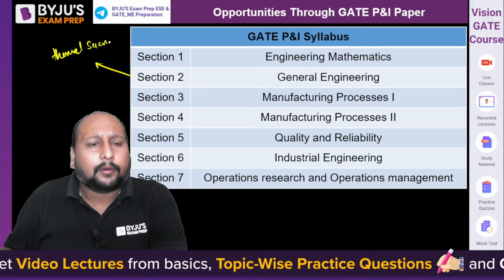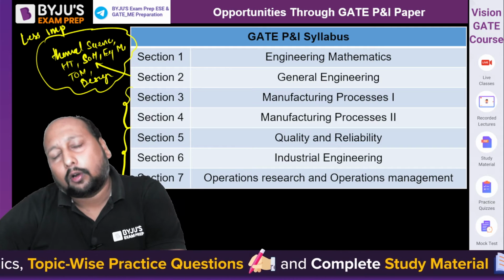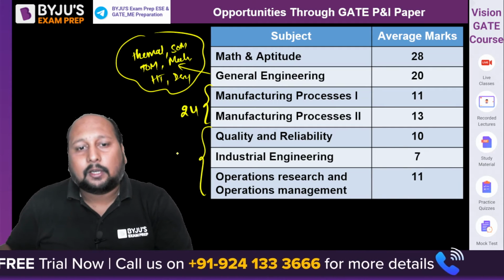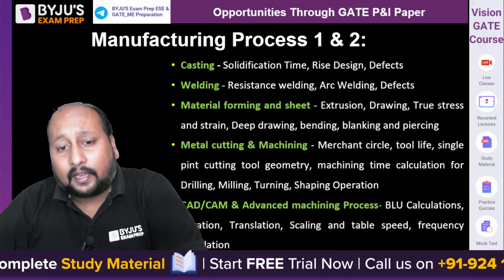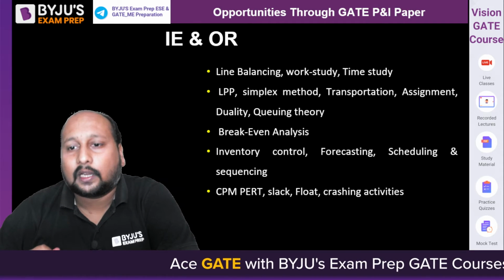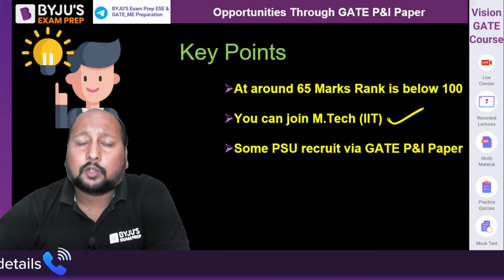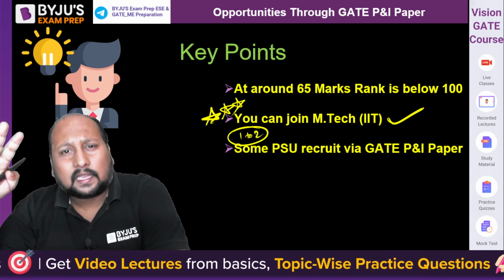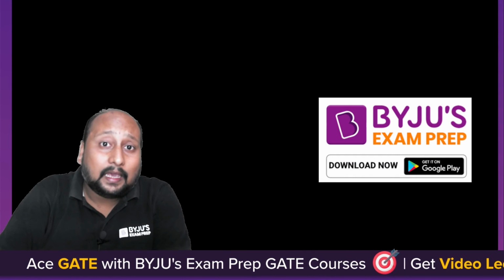Opportunities Through GATE P&I Paper | Production and Industrial Engineering | BYJU'S GATE